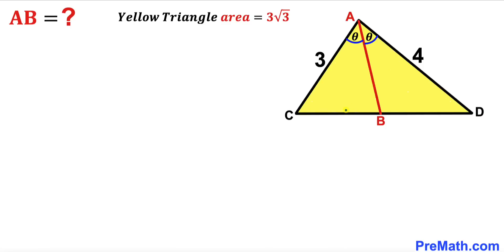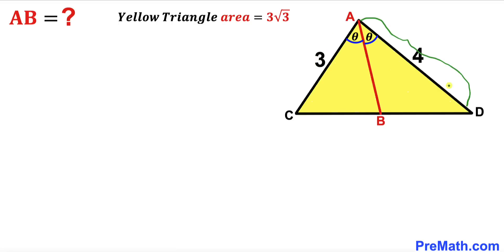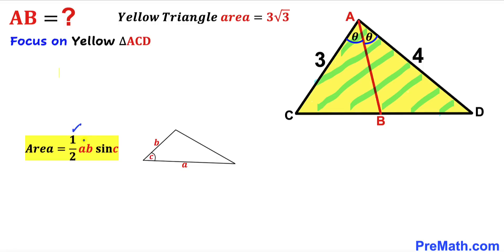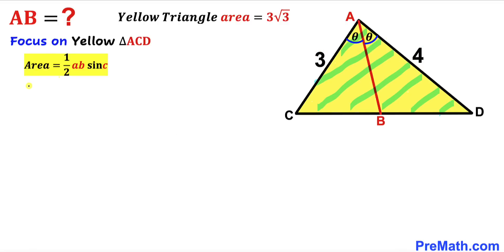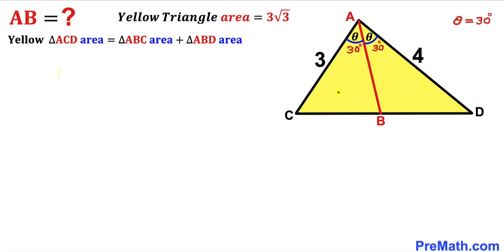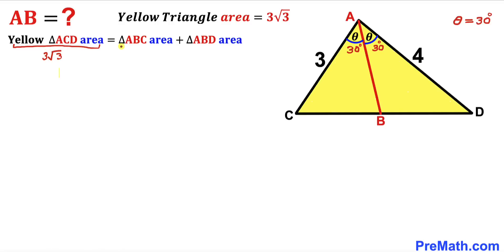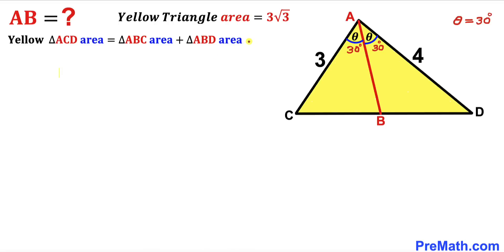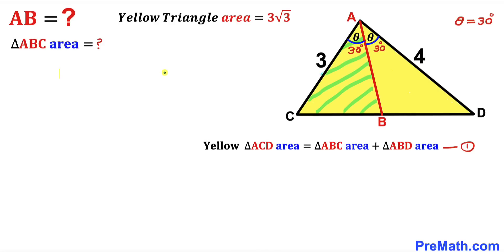Can you find the length AB? | (Fun Geometry Problem)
Learn how to find the area of the length AB. Important Geometry, trigonometry, and algebra skills are also explained. Step-by-step tutorial by PreMath.com

blackpenredpen
Andy Math
math olympics
olympiad exam
math olympiada
British Math Olympiad
olympics math
olympics mathematics
Number Theory
mathcounts
math at work
Pre Math
Olympiad Mathematics
Olympiad Question
Find Area of the Shaded Triangle
Geometry
Geometry math
Geometry skills
Right triangles
Exterior Angle Theorem
pythagorean theorem
Isosceles Triangles
Area of the Triangle Formula
Competitive exams
Competitive exam
Pythagorean Theorem
Square
Diagonal
Congruent Triangles
coolmath
my maths
mathpapa
mymaths
cymath
sumdog
multiplication
ixl math
deltamath
reflex math
math genie
math way